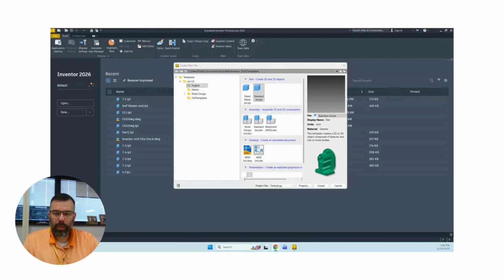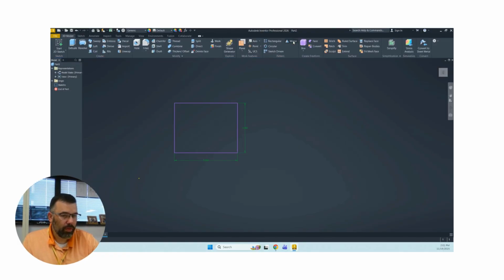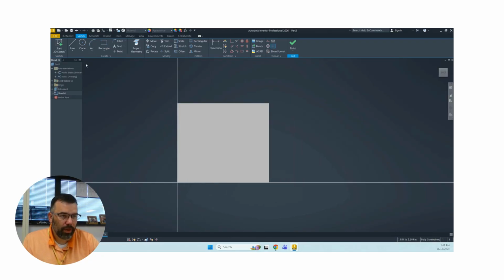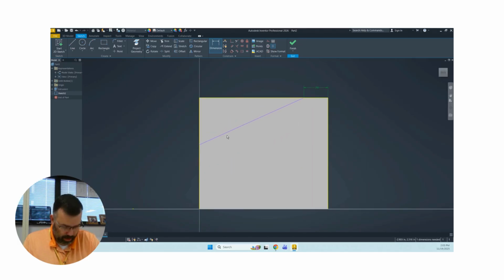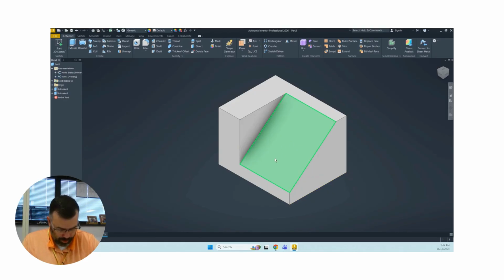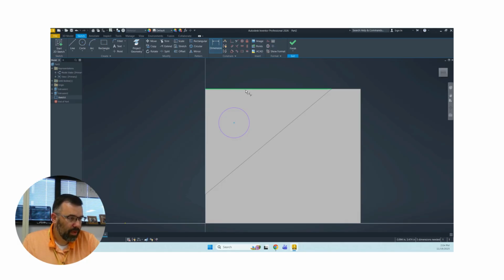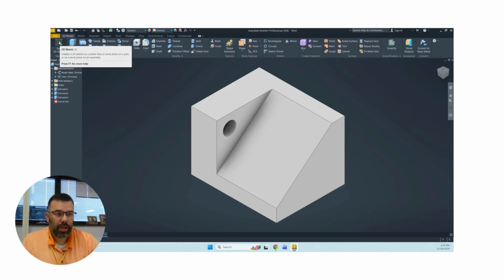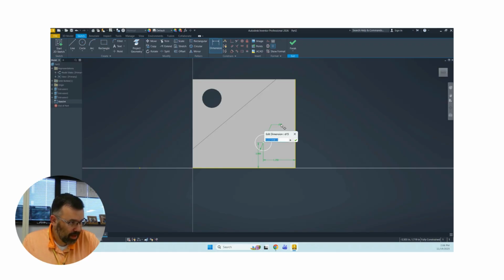Inventor Drawing 7-6